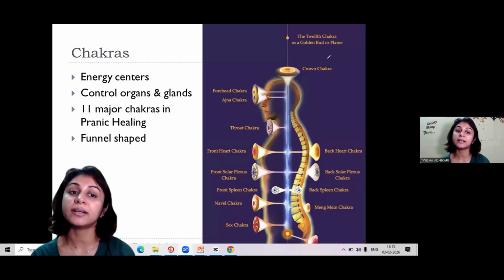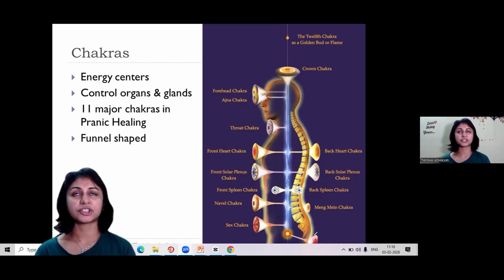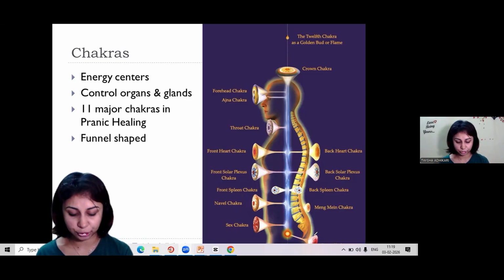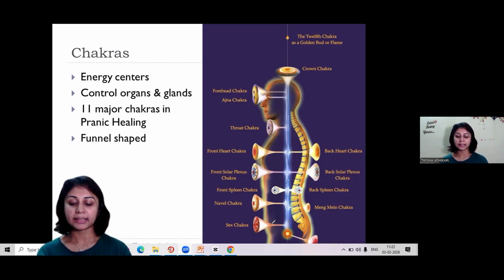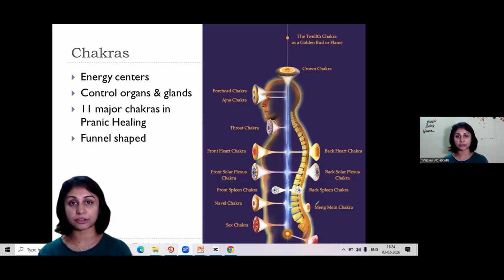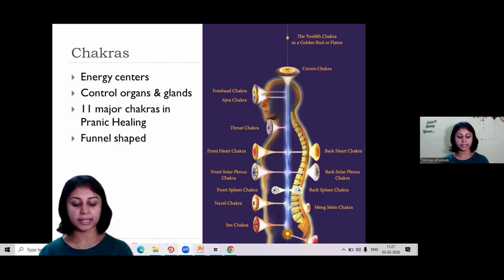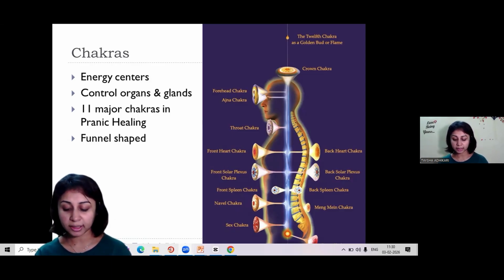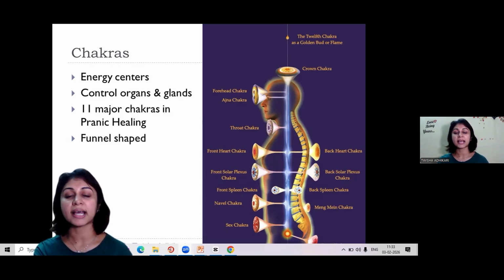Basic pranic healing Episode 6. Lower chakras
Our chakras are the pump house of our energy body.